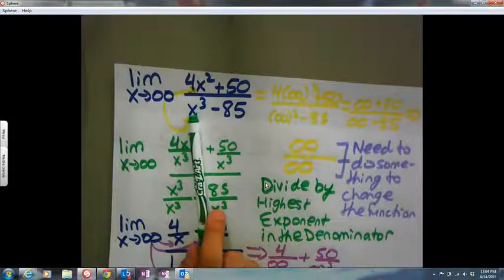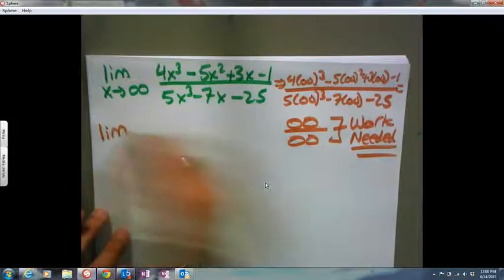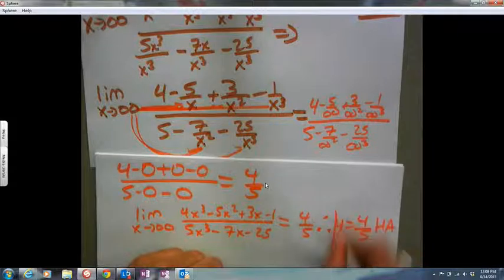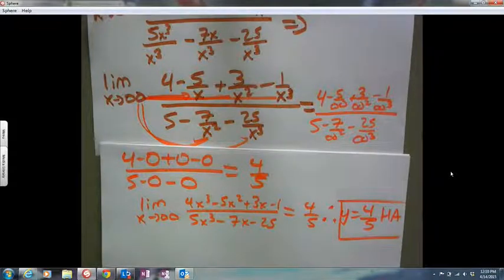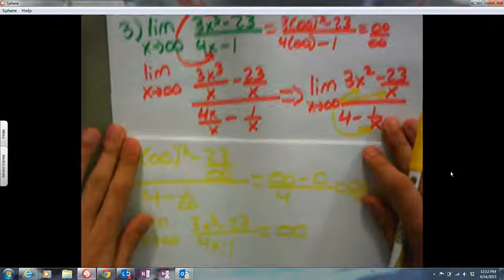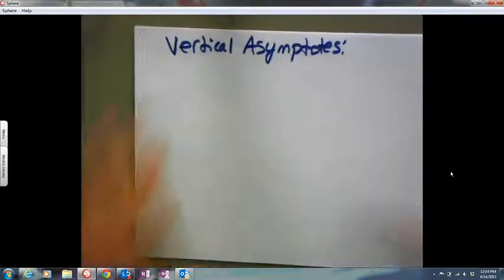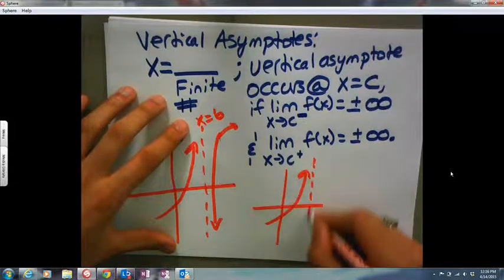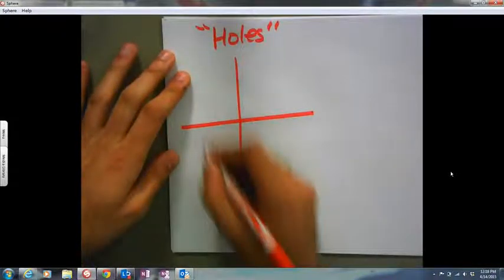Pre-Cal_April 14_Part 2_Limits at Inifinity_Horizontal Asymptotes_Holes_Vertical Asymptotes